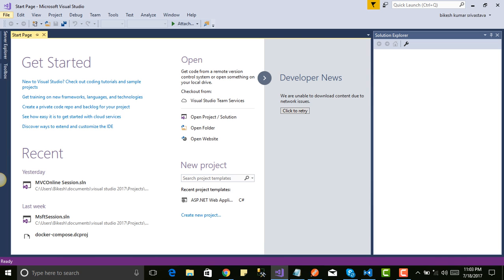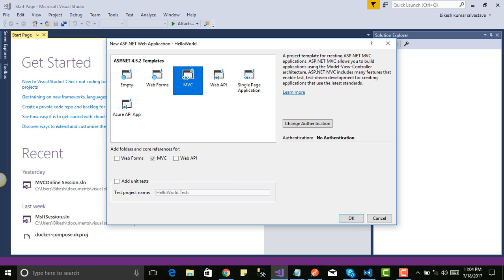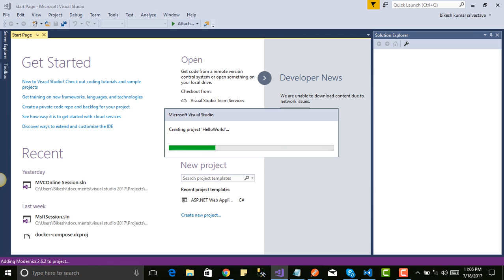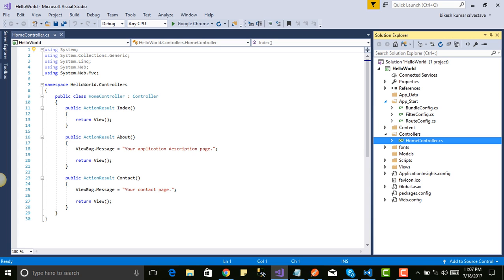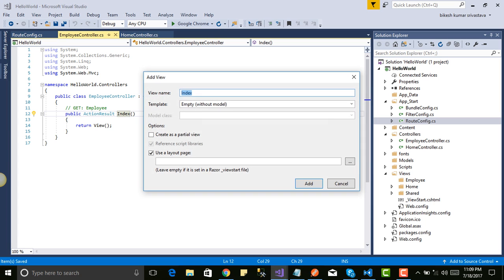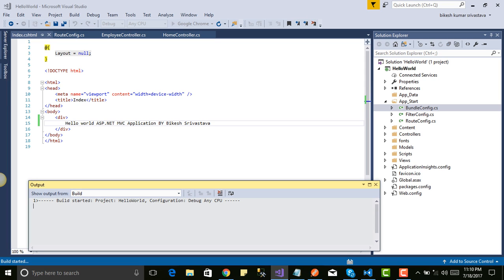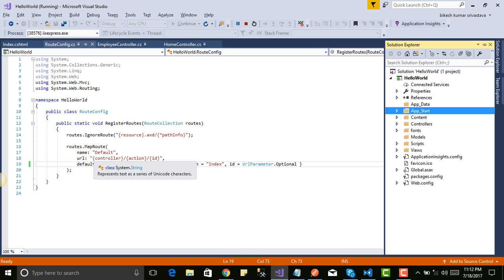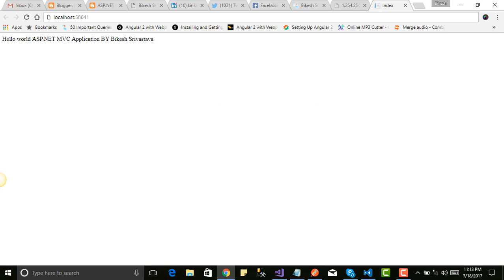How to create Simple hello world Application using ASP NET MVC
In this video i have explained how to create simple hello world application using ASP.NET MVC By Bikesh Srivastava By Bikesh Srivastava